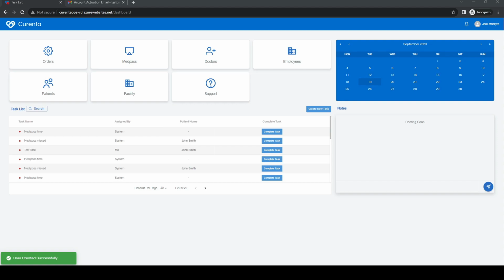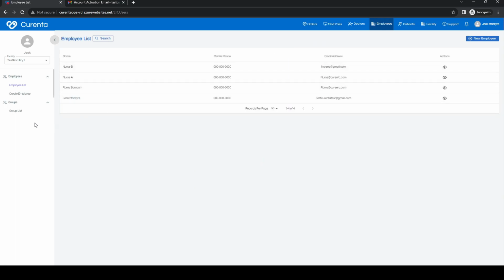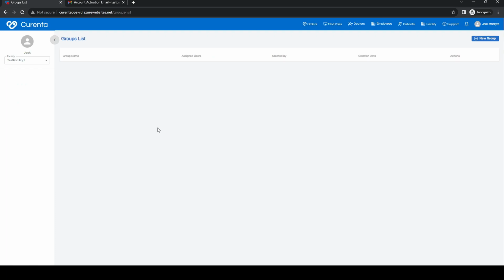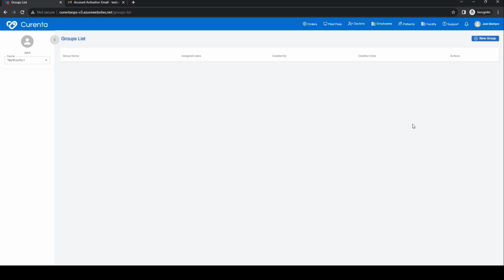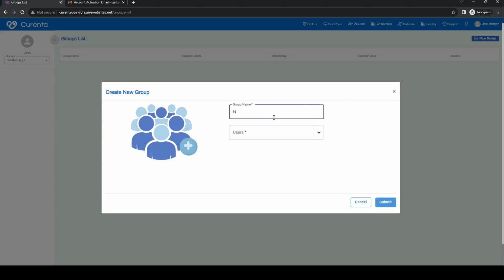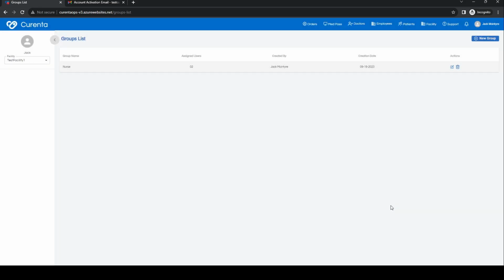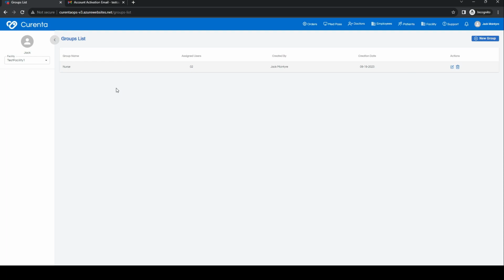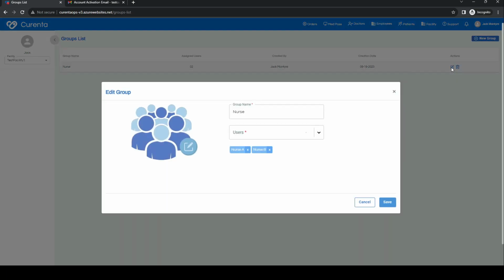Curenta EMR User Groups | Group Creation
🌐 About Curenta:
Curenta's Assisted Living Facility (ALF) EMR software is a breakthrough in medication management and operational efficiency, offering real-time, accurate patient information. With Curenta, you're empowered to:
-Seamlessly sync, centralize, and streamline operations, uplifting the care quality for your residents.
-Enjoy a fully integrated EMR platform with comprehensive features including pharmacy connections, point-and-click ordering for refills, and more tailored for ALF needs.
-Efficiently assign tasks, monitor completion, and facilitate team communication, enhancing Activities of Daily Living (ADL) and Medication Management.

- Learn easy navigation and features of our platform.
- See how Curenta can transform your facility's efficiency and care quality.